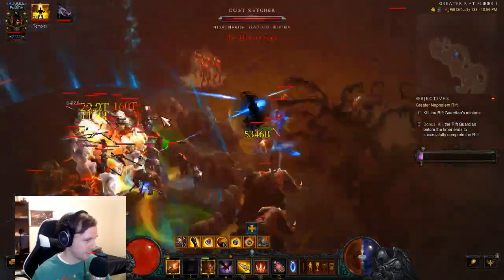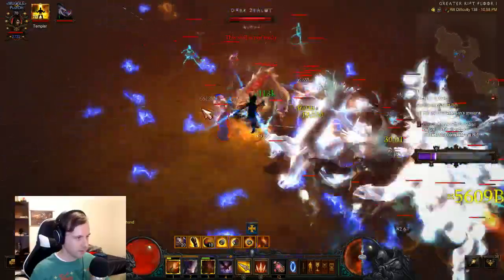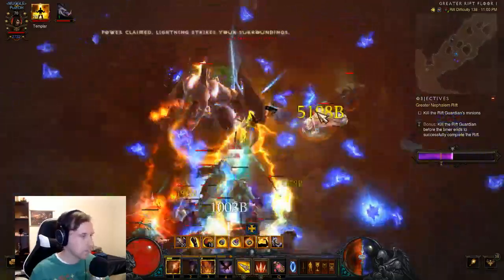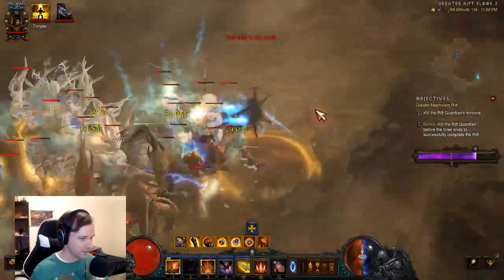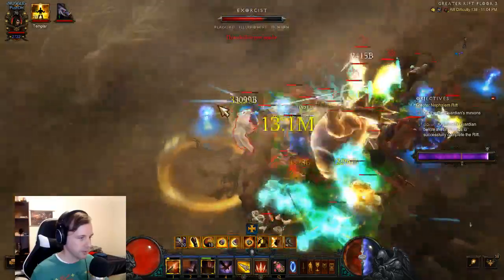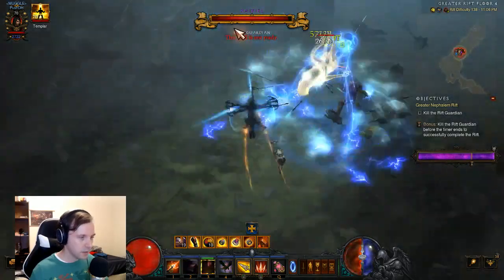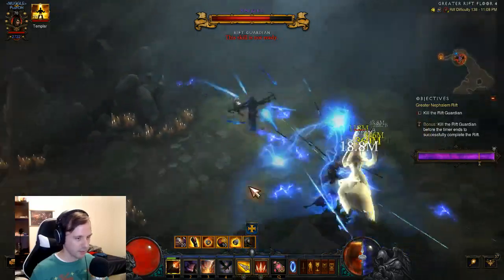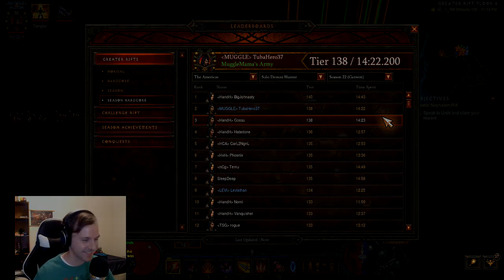GR 138 GoD DH HC S22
I have kept up with my personal challenge of getting high clears while not doing any grouping for greater rifts or bounties!
I had a recent video of 3 close 138s, well I now have a clear down! Hope I have better luck when I go to fish 139 and beyond!

0:00 Floor 1
5:01 Floor 2
6:22 Floor 3
8:45 Floor 4
9:45 Boss Spawn